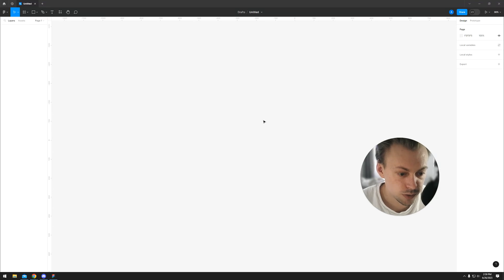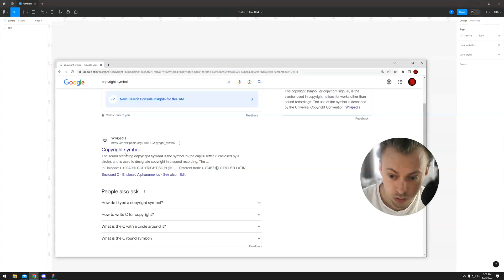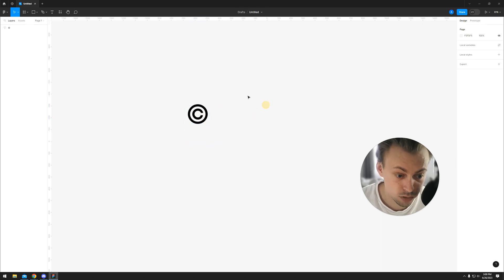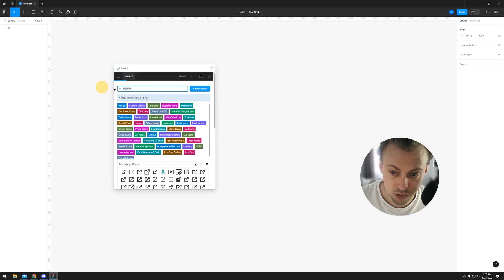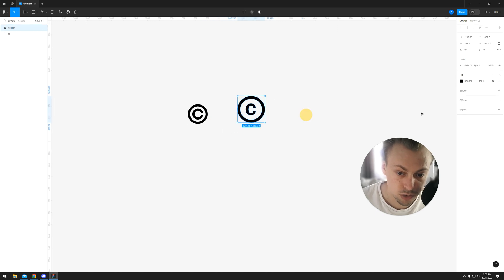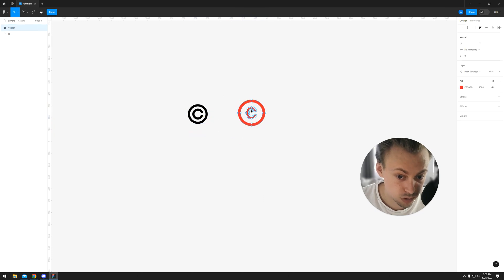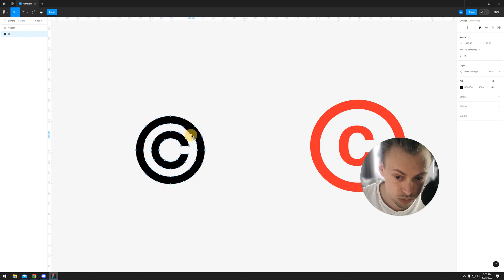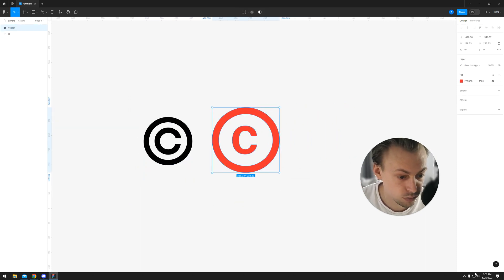How do you insert a copyright symbol in Figma